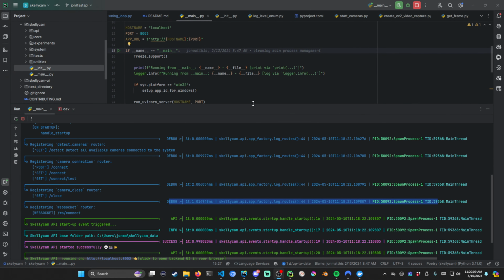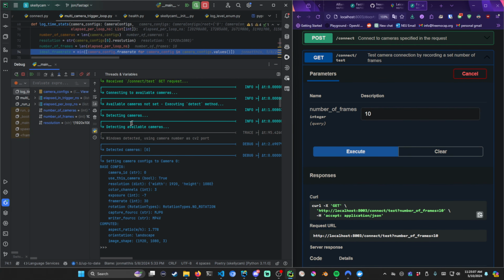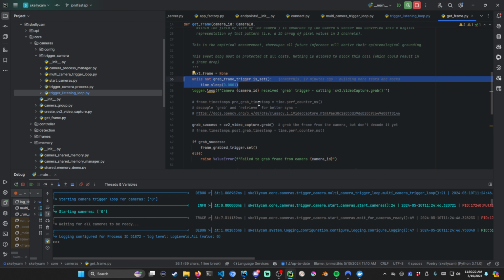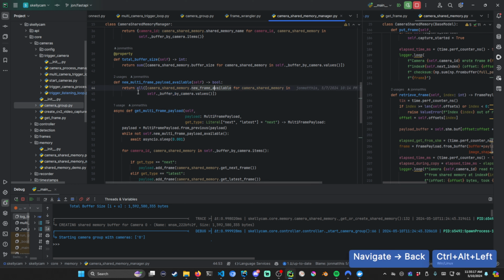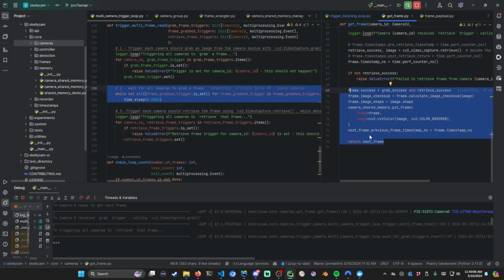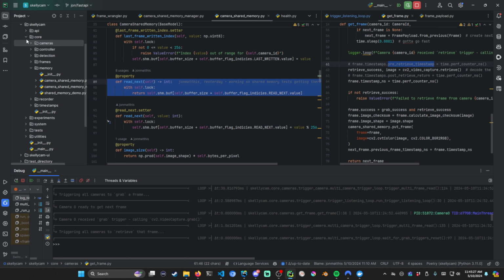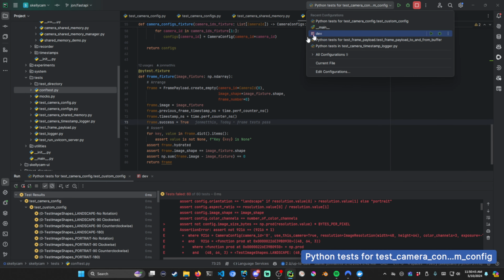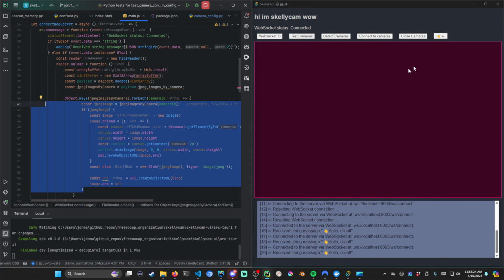SkellyCam Interim Update [2024-05-10]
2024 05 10T11 20 06gmt 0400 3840x2160 30fps NV12